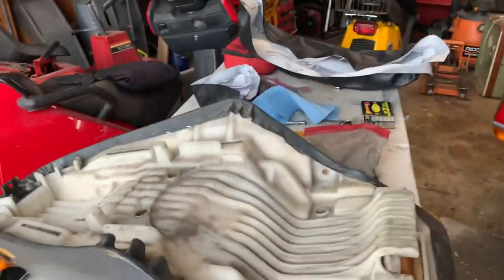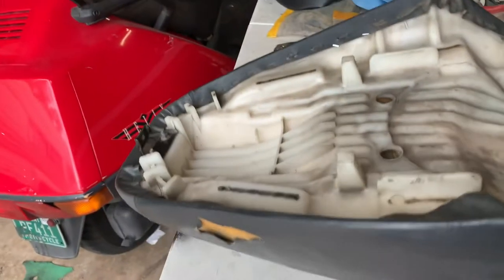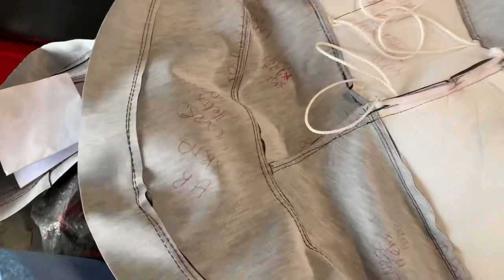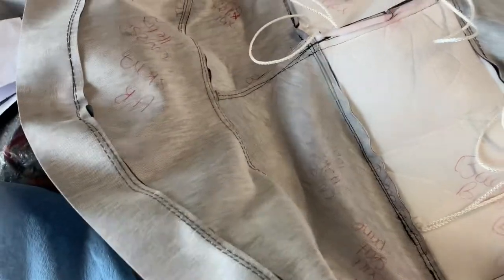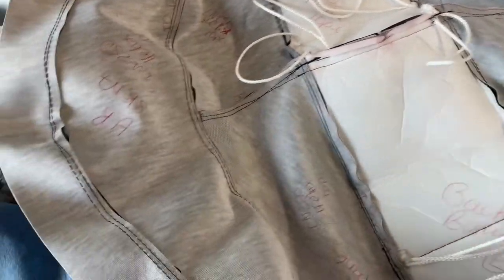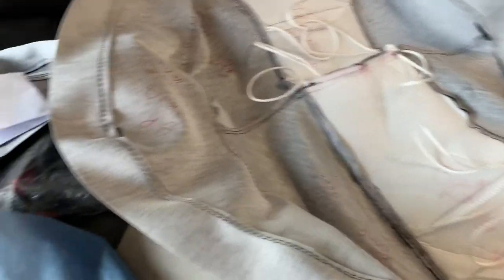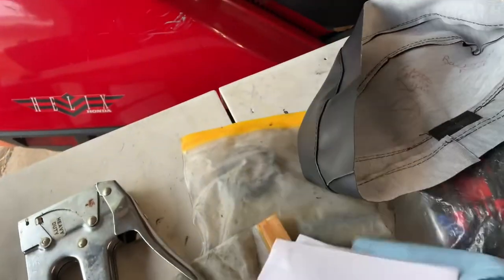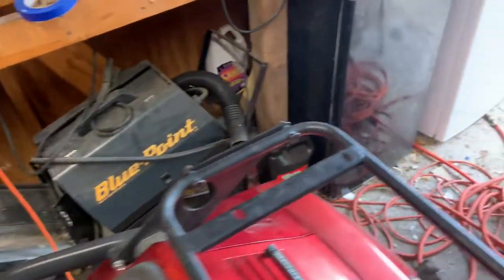Honda helix removing seat cover